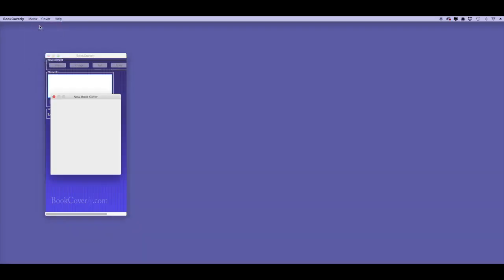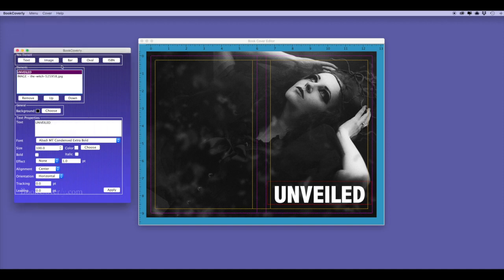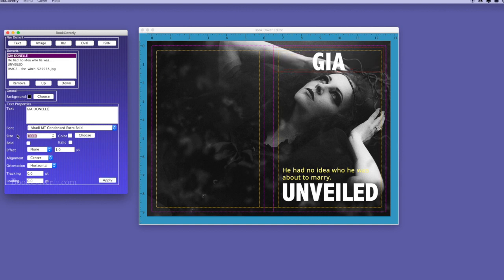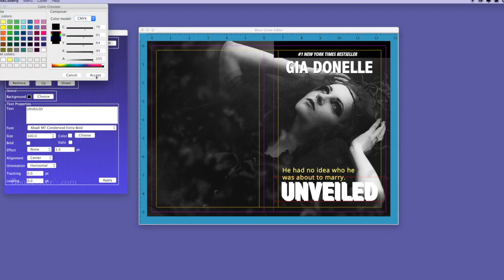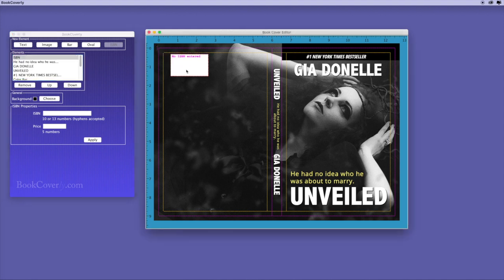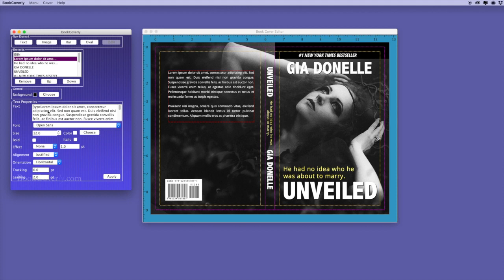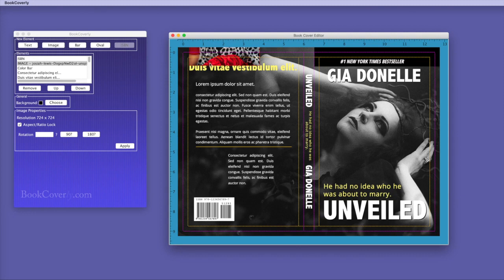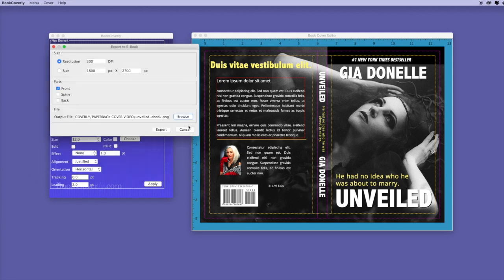Creating Beautiful Paperback Covers with BookCoverly Software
BookCoverly is desktop software for self-publishers and graphic designers to easily create book covers for printed books, ebooks and audiobooks -

Much easier and cheaper than Photoshop, BookCoverly is still the leading book cover software for printed (paperback & hardcover) books since 2007.

Both Mac & Windows compatible.

This license is for both Personal and Commercial use. Includes over 80 professionally designed book cover templates, ready to edit in just minutes. Graphic designers can start an instant business creating book covers for authors and publishers.

Start promoting this offer today!

This is a quick tutorial on how indie authors, publishers, or graphic artists can easily create their own gorgeous, high-quality paperback book covers in under 30 minutes using award-winning BookCoverly software.

No experience or art skills necessary!

• Mac + Windows compatible
• Instant download, plug + go
• Create beautiful print covers
• Create beautiful ebook covers
• Start from a blank canvas
• Start from a template
• Built-in ISBN barcode creator
• Auto spine width generator
• Set flaps for book jackets
• Customize cover specs
• Inches, cm, or points
• PNG, JPG, GIF, or TIF import
• PDF, TIF, PNG, JPG export
• Create in 300 or 600 DPI
• Easily export to ebook
• Ebook conversion in any view
• Supports all TTF and OTF fonts
• Compatible with all publishers

Check out our Standard and Deluxe version that includes 75+ pre-made cover templates